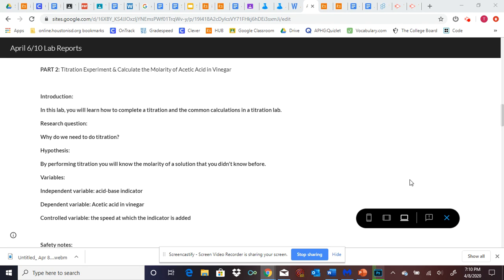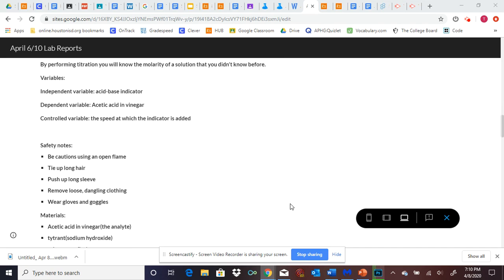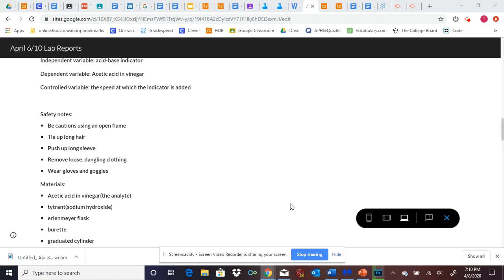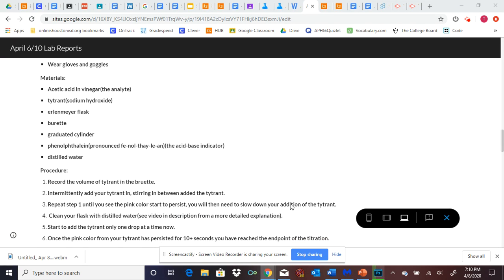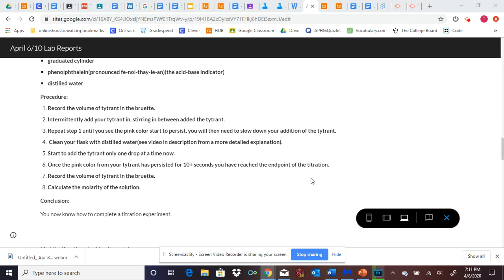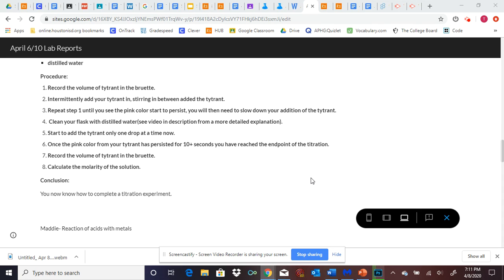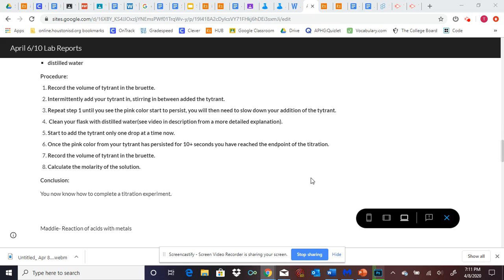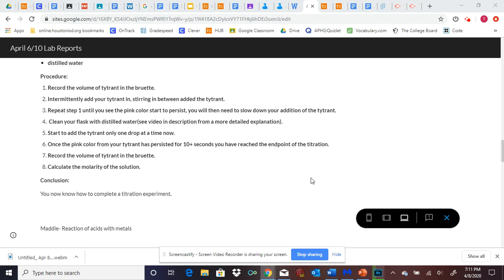Mr. Penmoon's Titration Lab Report Pt.2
3:42 (how to properly rinse your flask)